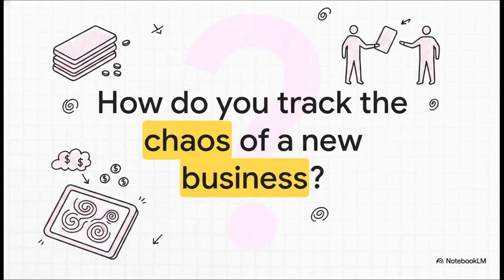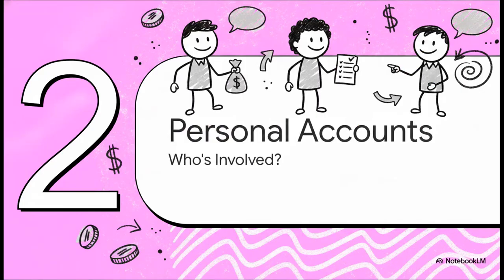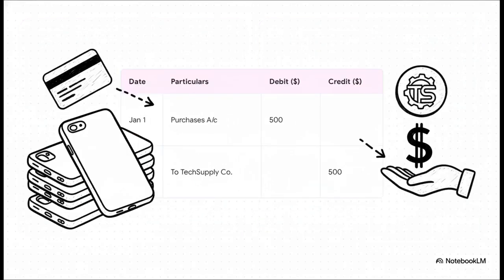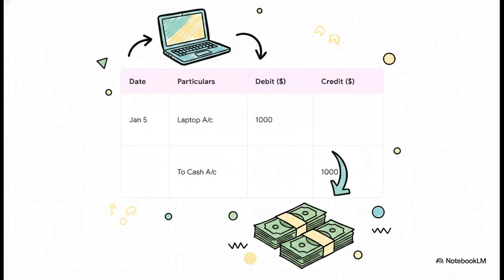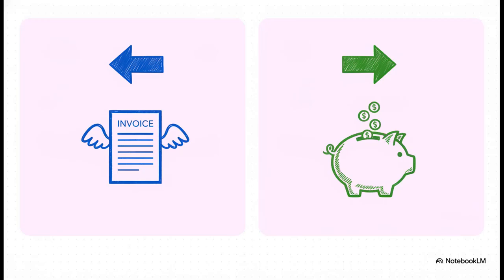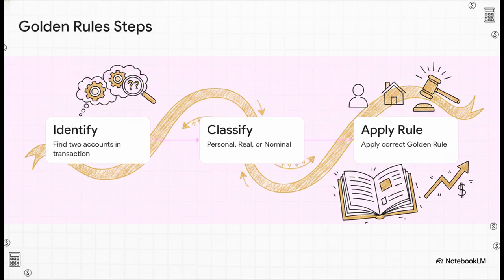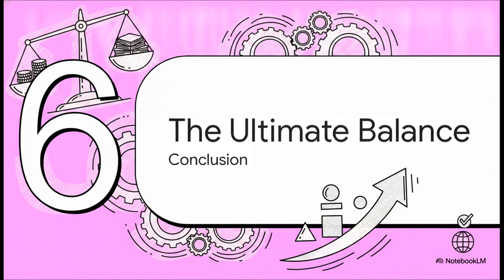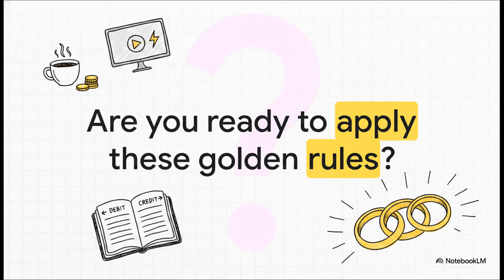The 3 Golden Rules of Accounting